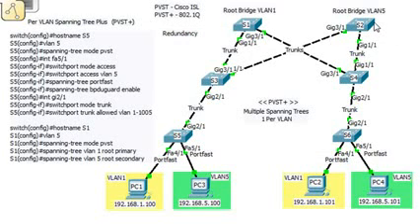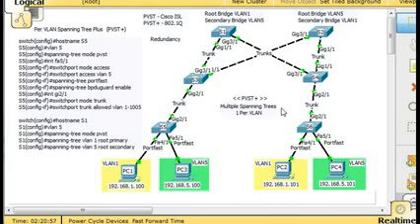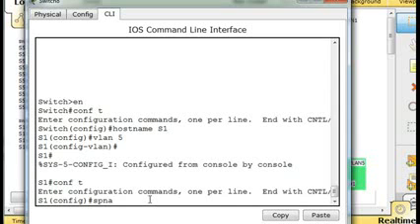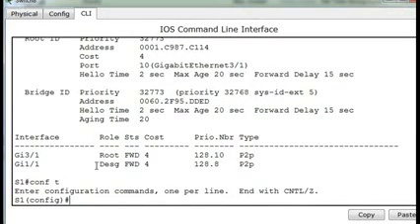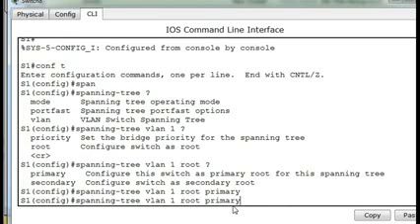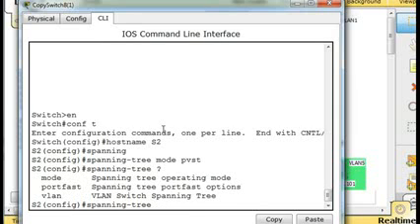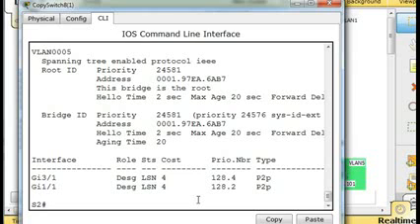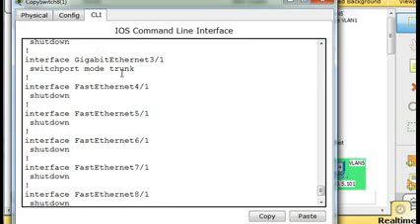PVST+ Per VLAN Spanning Tree Protocol Part 1 Low